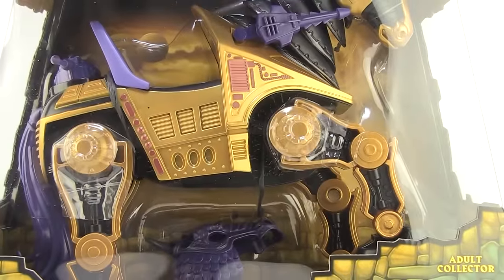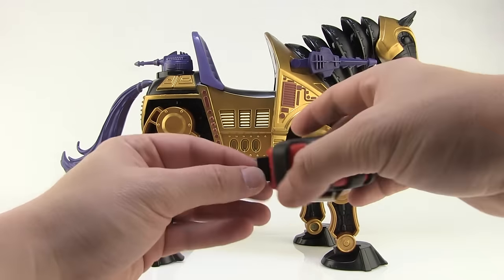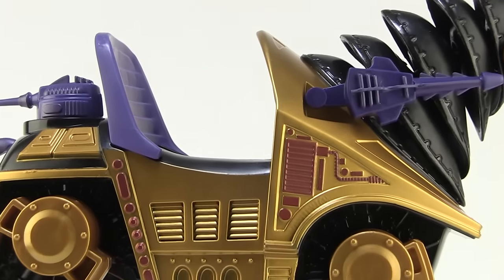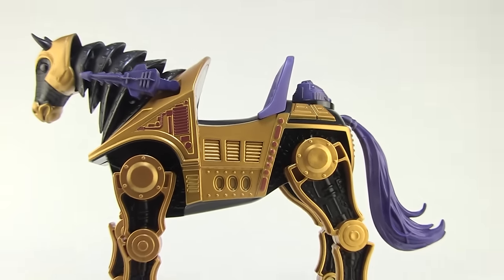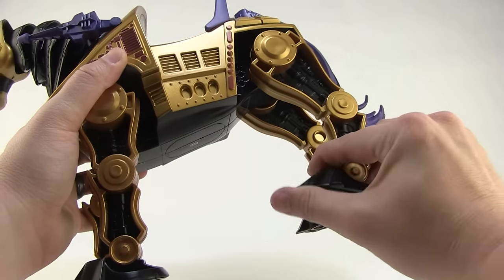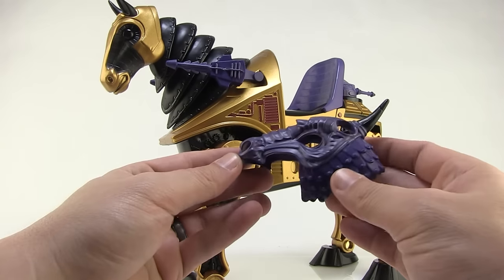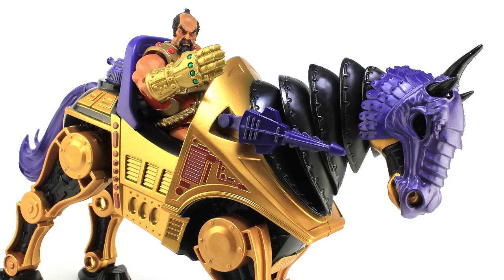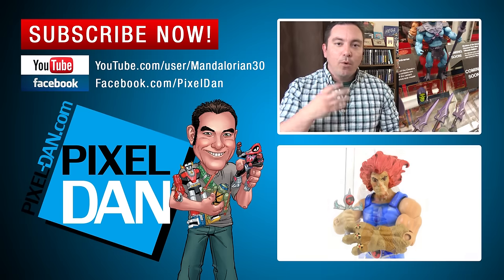Nightstalker Masters of the Universe Classics Horse Figure Video Review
Join Pixel Dan for a look at the new MOTU Classics Nightstalker from Mattel!